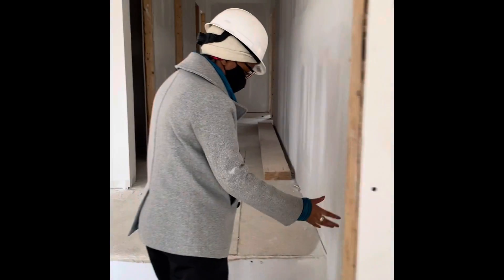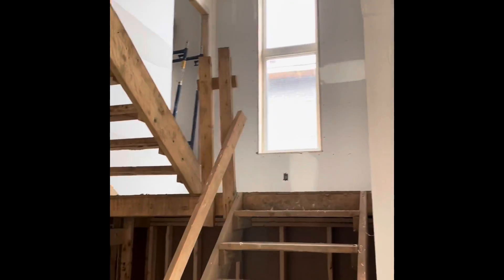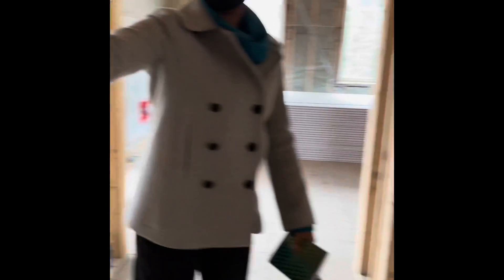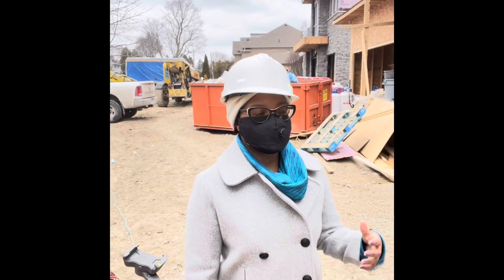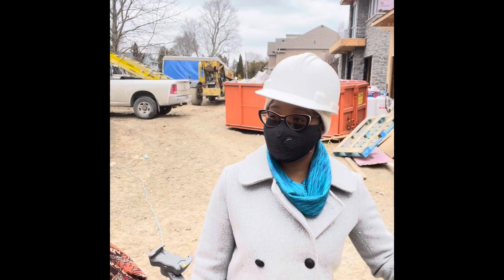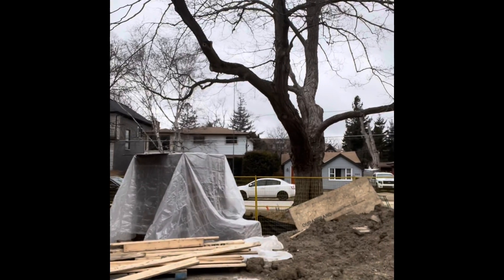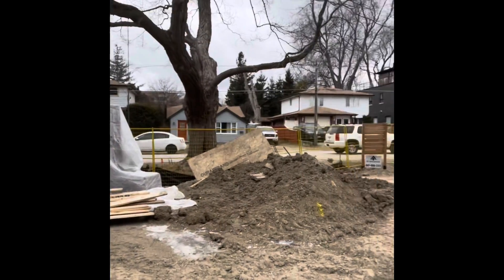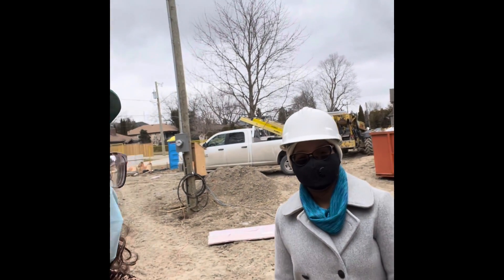What’s an infill? Creating Value with Candace Harris!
We’re here with Candace Harris, an Investor herself who is out there creating so much great value for her investor partners and herself by using a specific strategy called an in-fill. Candace takes me on a tour of the 3 homes she’s building with her business partners and investors.